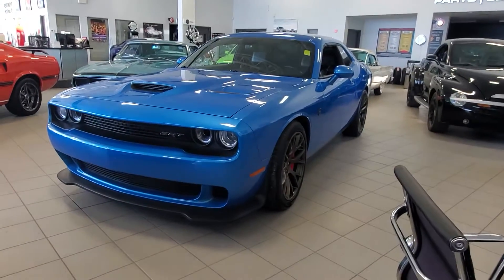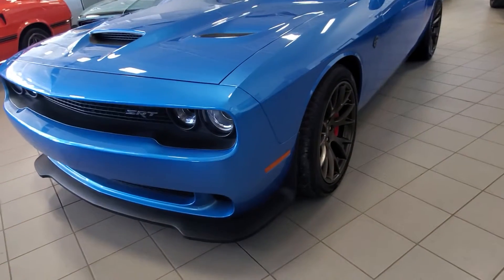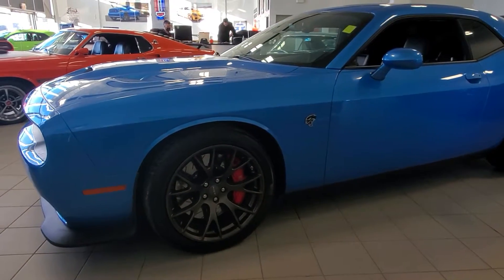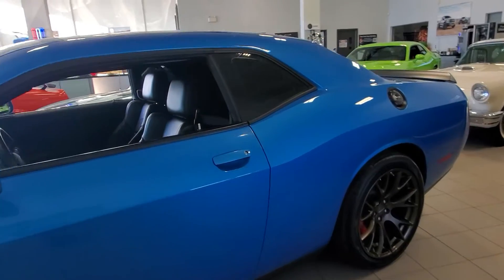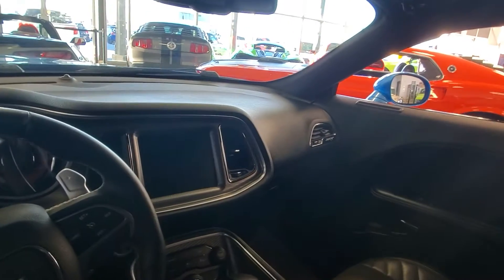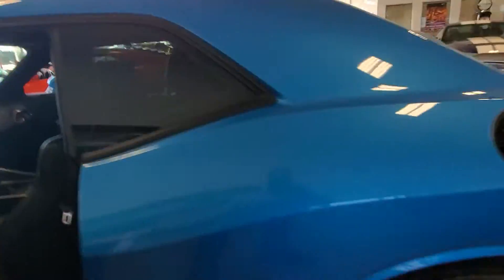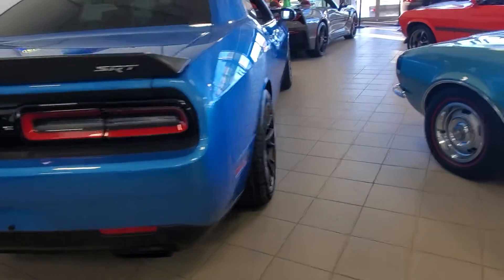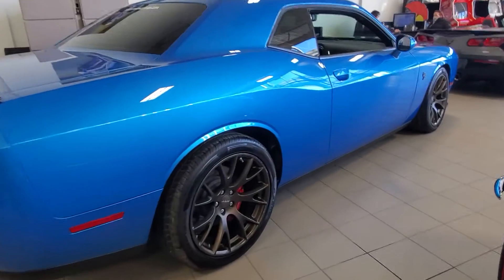2016 Dodge Challenger Hellcat